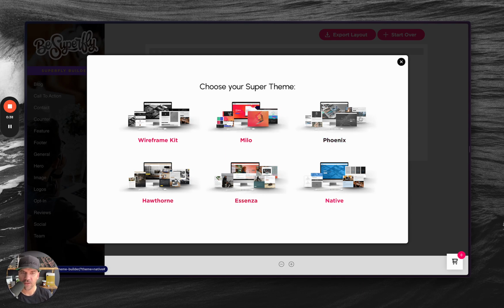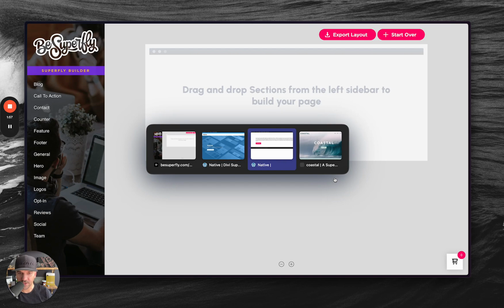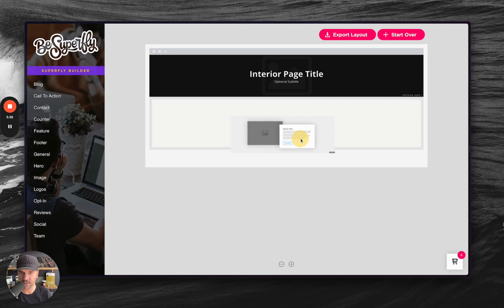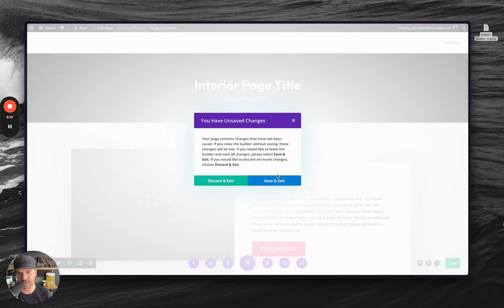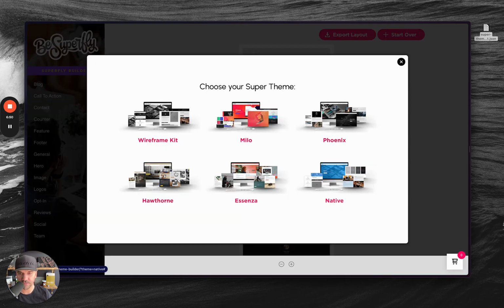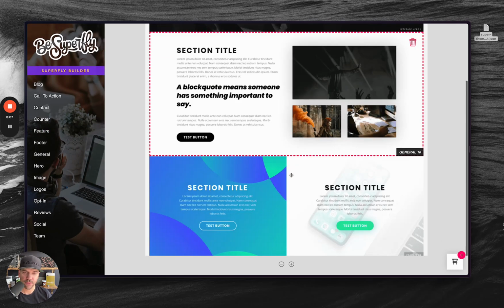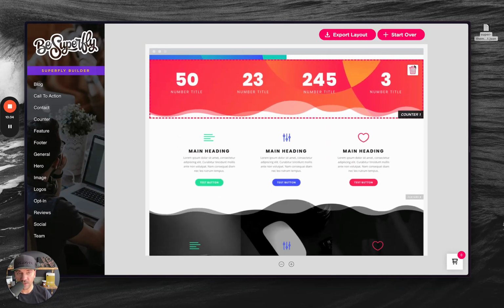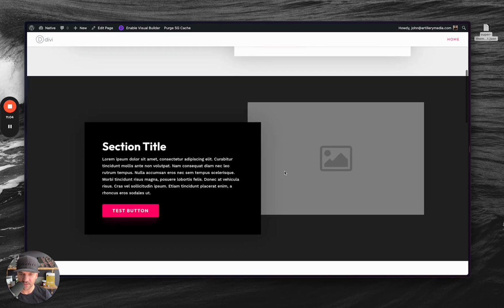Native - Superfly Builder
Introducing Native ... a way to use our drag-and-drop Superfly Builder with any Divi site (not just ones using one of our Super Child Themes).

Native has cut my development & design time dramatically when building out pages for clients.